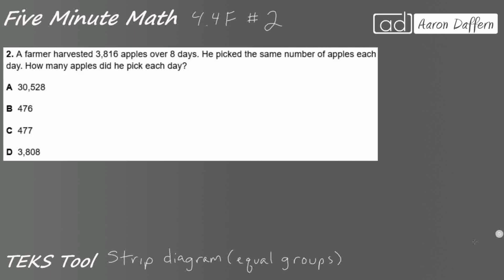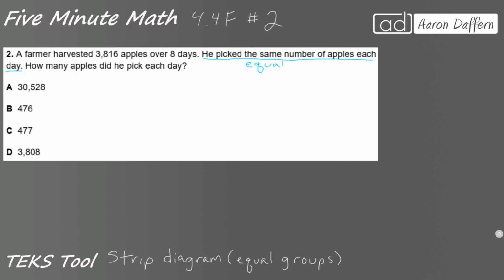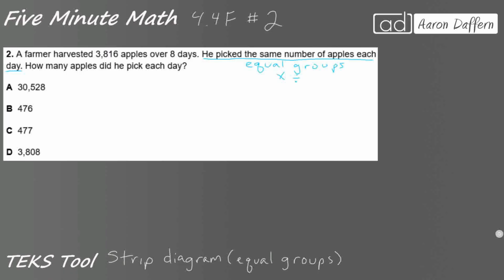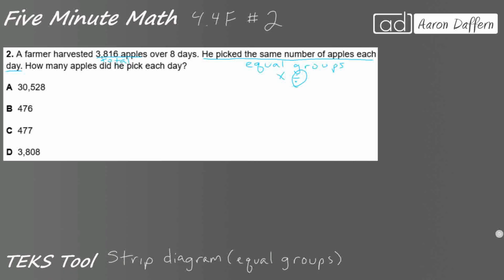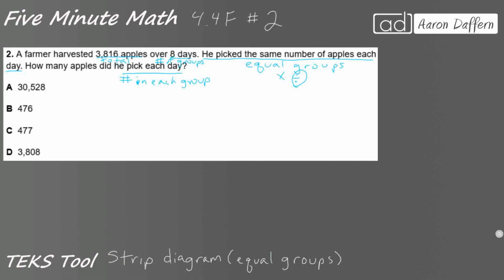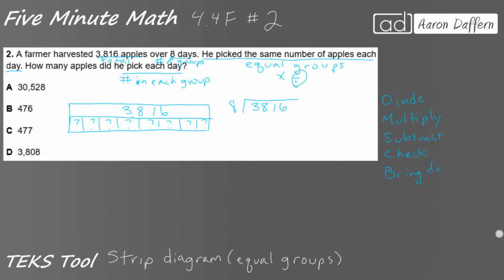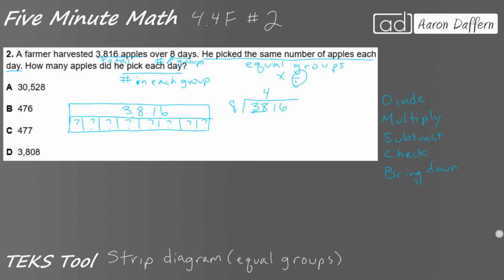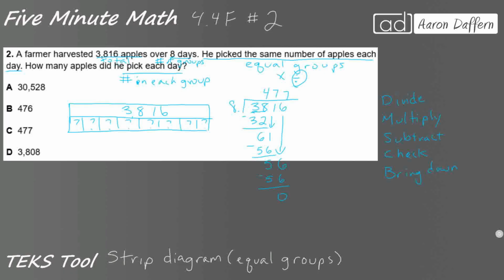TEKS Tools Strip Diagram: Equal Groups (4.4F #2)